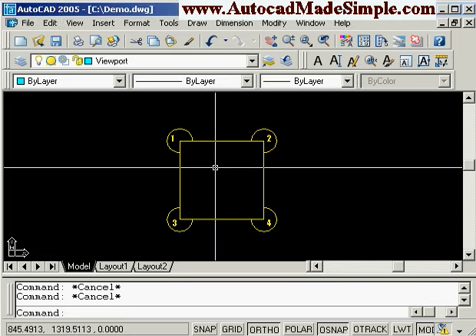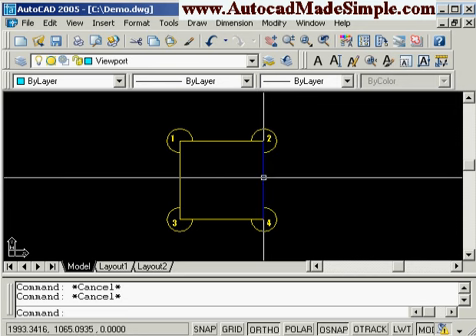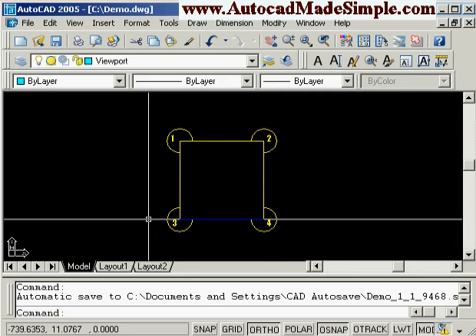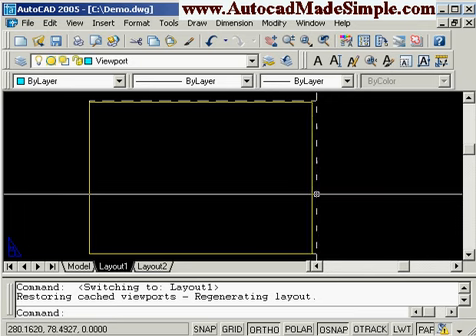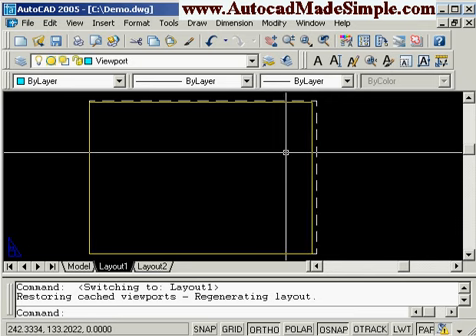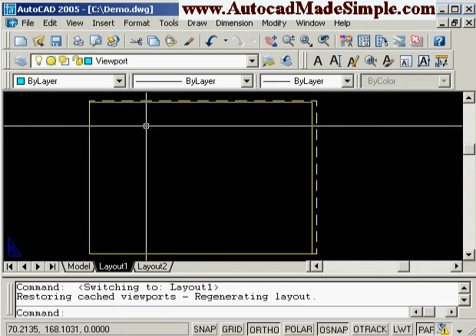Autocad Tutorial- Viewports Pt. 1 of 3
The aim of these video's is to give those who are new to Autocad a clear understanding of viewports and through the process will explain the modelspace and paperspace functionality. For those struggling with particular areas of autocad I will endeavor to post more video's covering topics where there is strong demand. Hope these video's help.